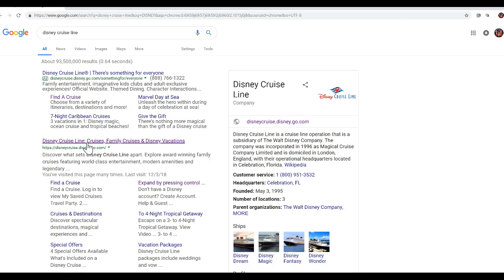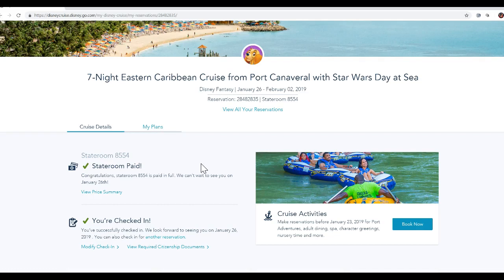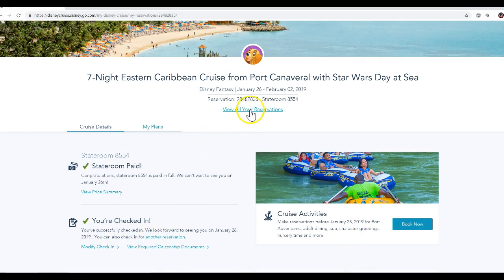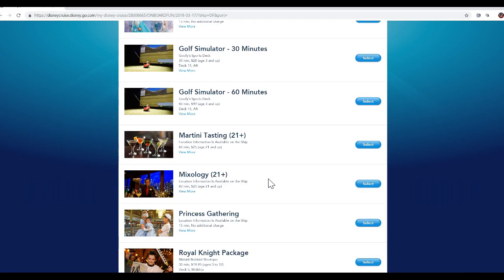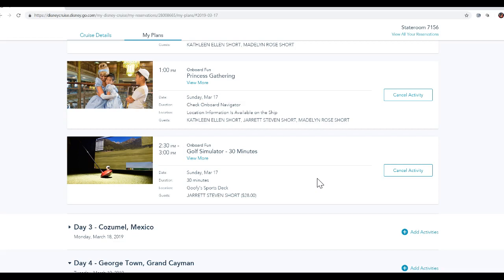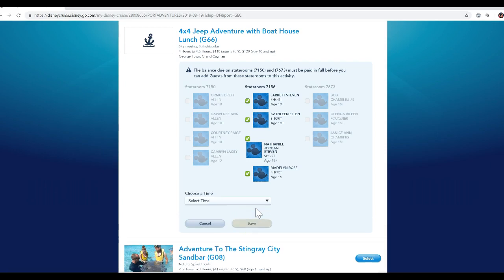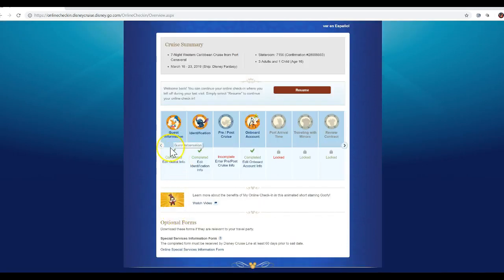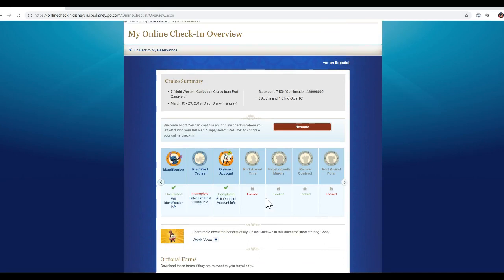Disney Cruise Online Check-in 2019